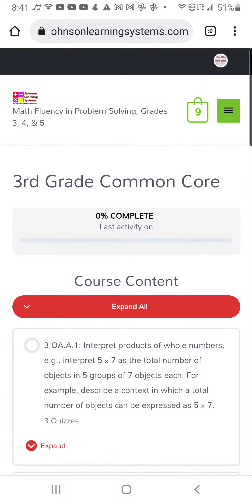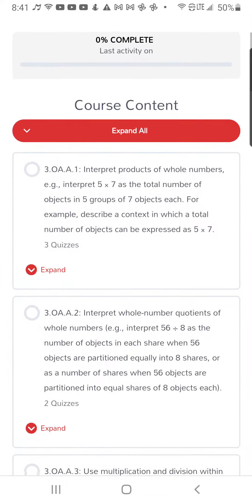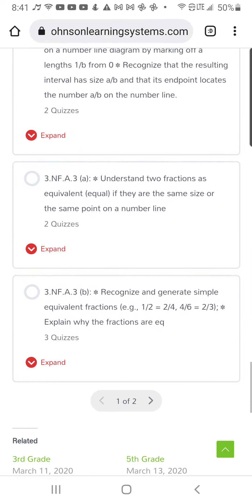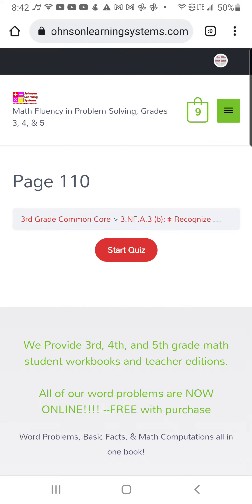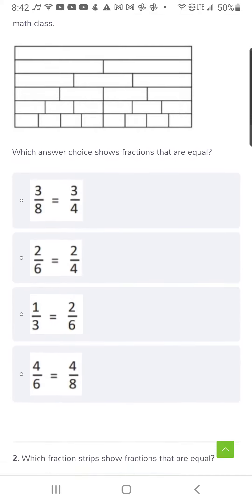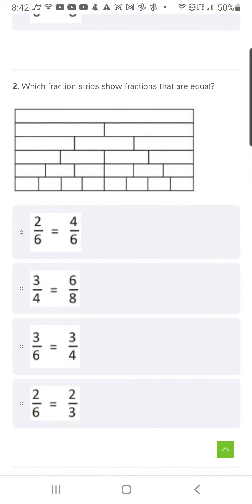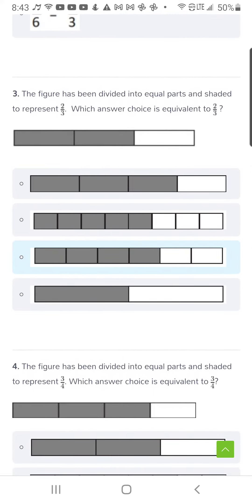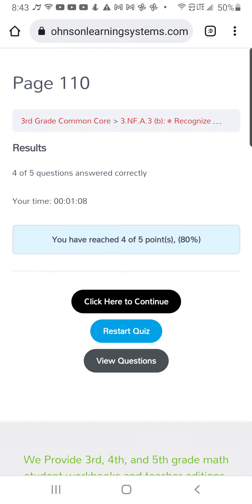Math Fluency in Problem Solving 3rd Grade Digital Workbook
For only $9.99 per student your school can have access to 1000's of high-level word problems that will have your 3rd, 4th, & 5th grade students over-prepared for your state test!
•Teacher grade book included!
•Teachers can easily create usernames and passwords for students!
Go to johnsonlearningsystems.com for more info.